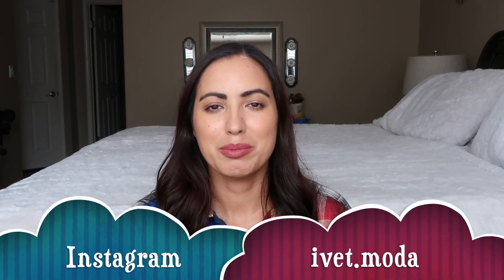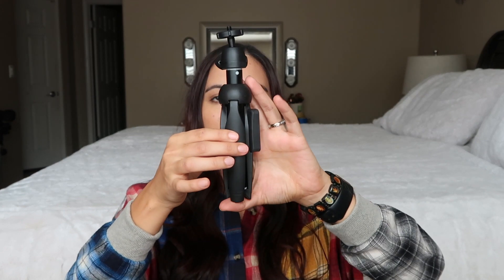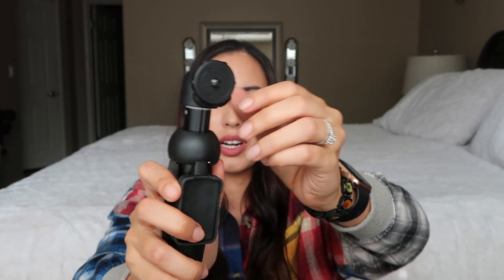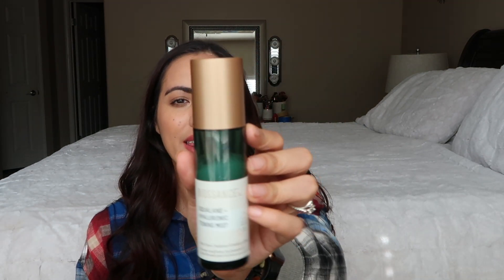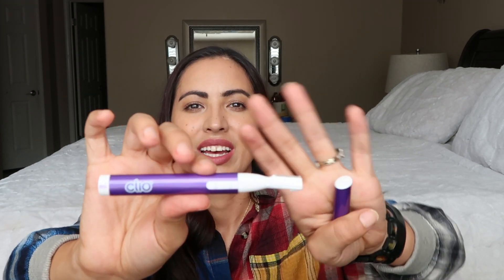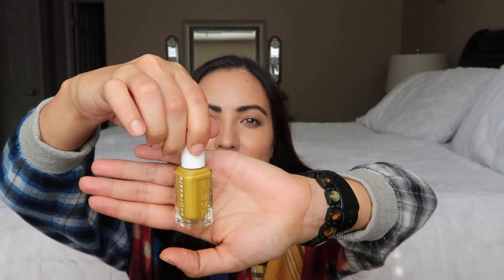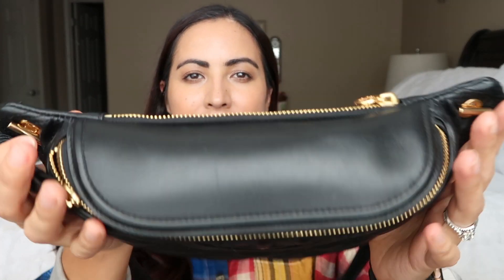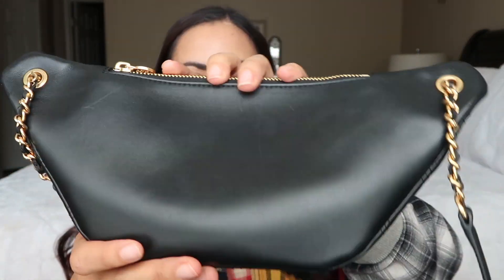October Monthly Favorites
I know I'm a little late but like they say better late than never.

Curling wand

Selfie Stick

TIktoker who I mentioned- @soniavalencia0303

Toning mist

Eye Cream

Nail Polish

Blush- I think it has been discontinued

Pajama Set

belt bag